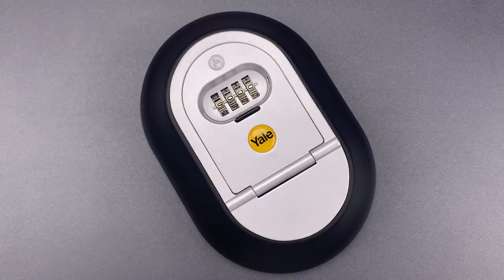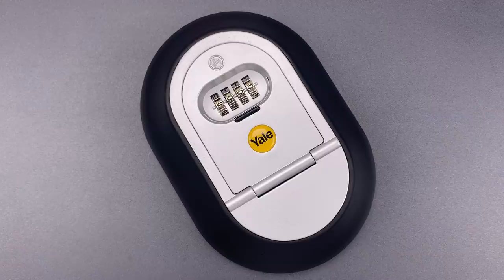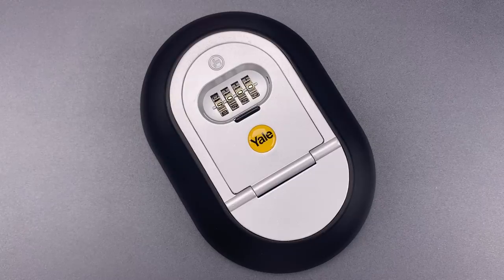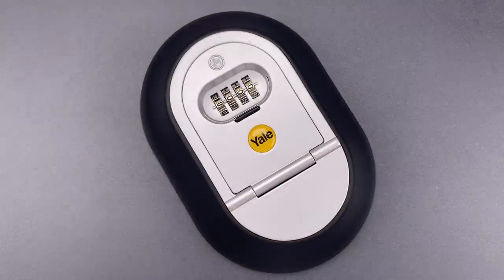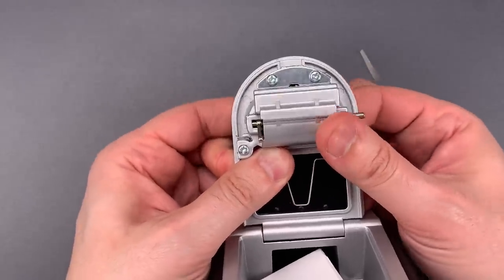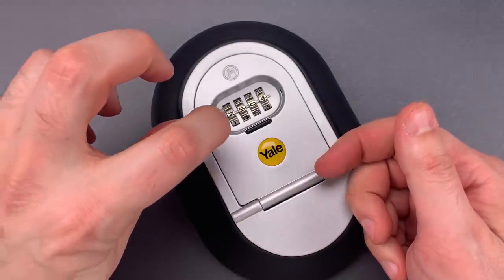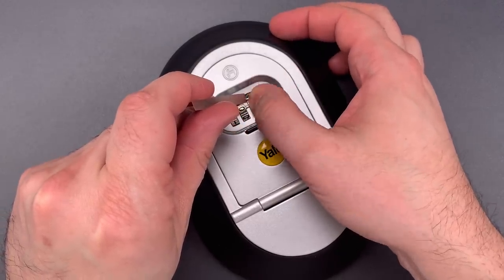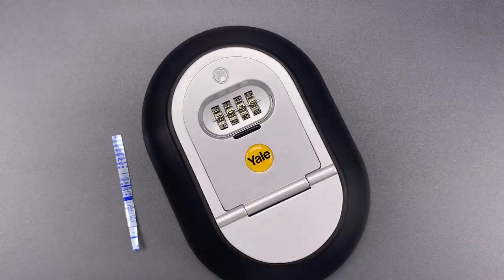[1092] Opened With a Red Bull Can: Yale Key Lockbox (Model Y500)